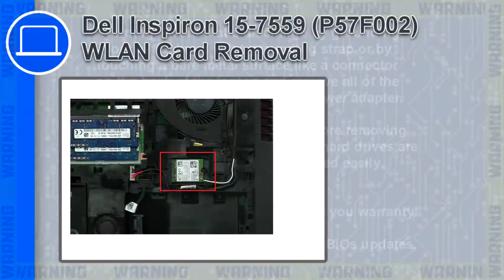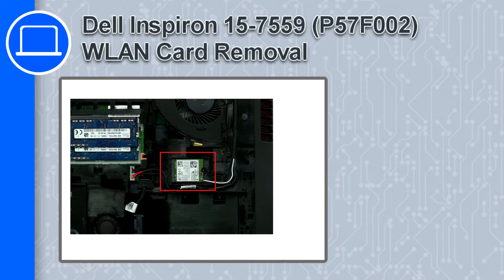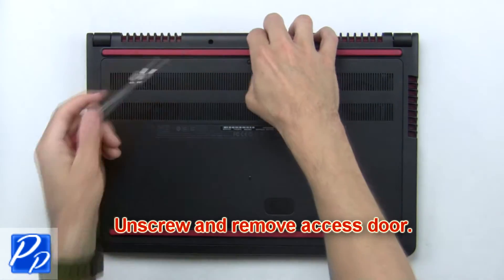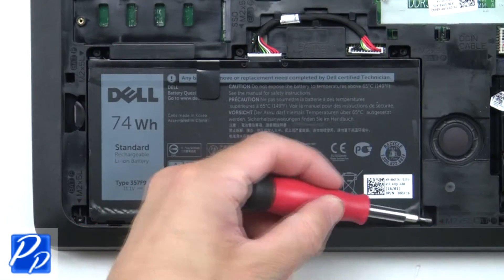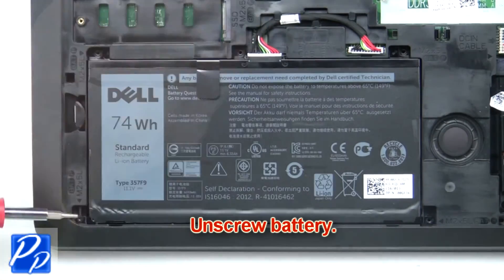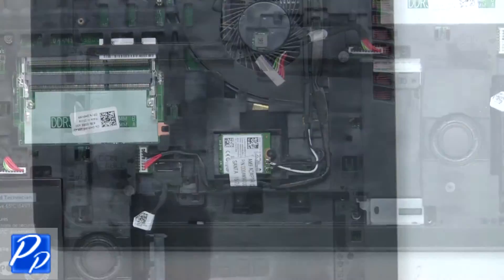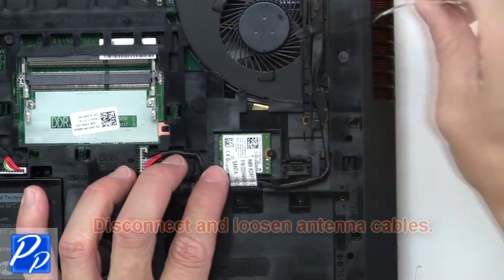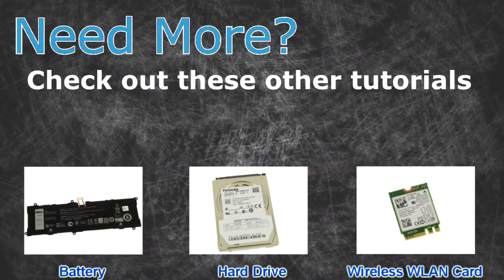Dell Inspiron 15-7559 (P57F002) WLAN Card How-To Video Tutorial